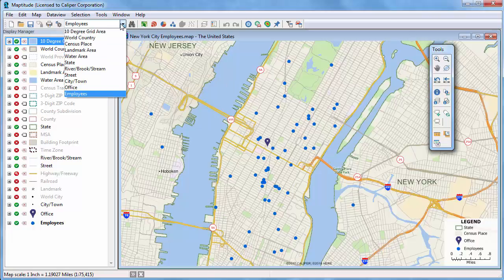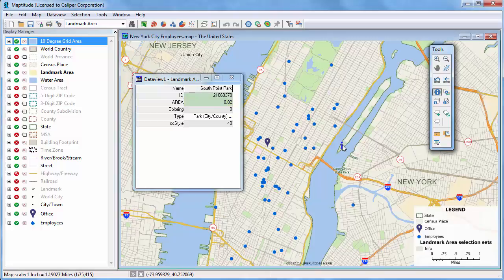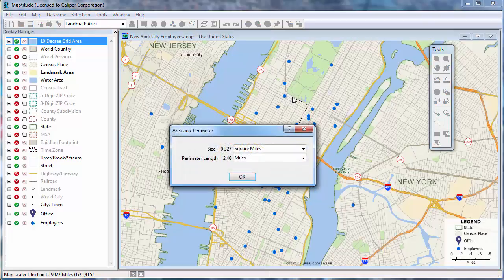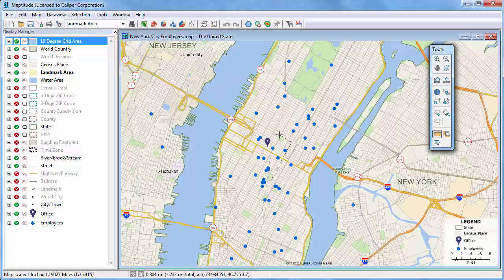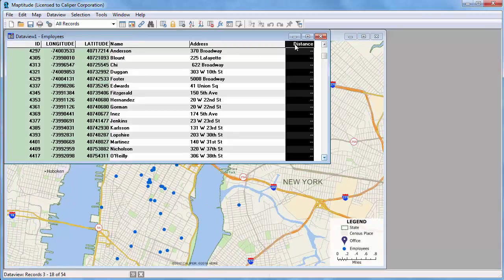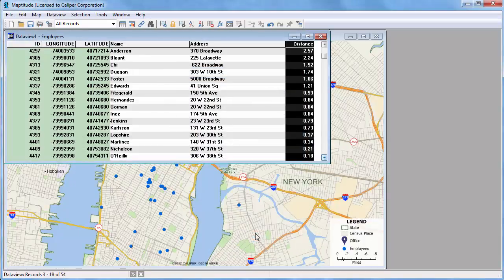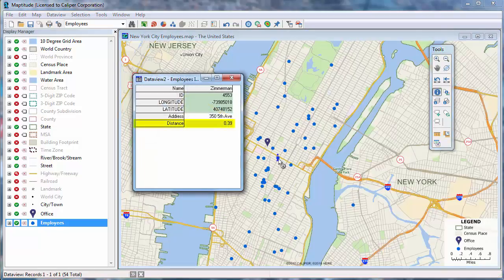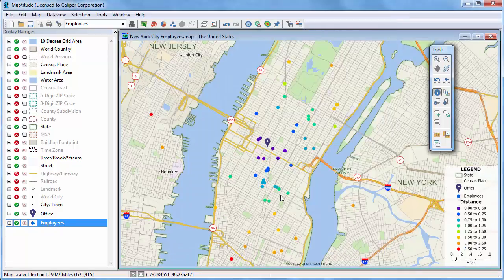Maptitude 2018 measuring map distances, measuring map areas, mapping neighbors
Using the measuring tools to find distance or area, and determining the proximity of map features, proximity mapping.